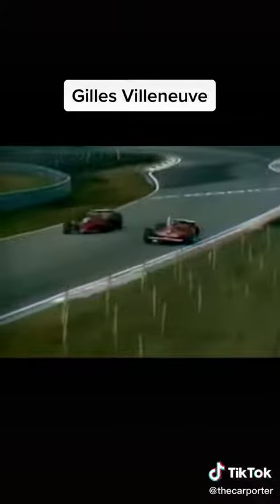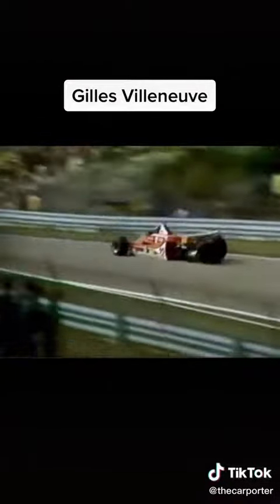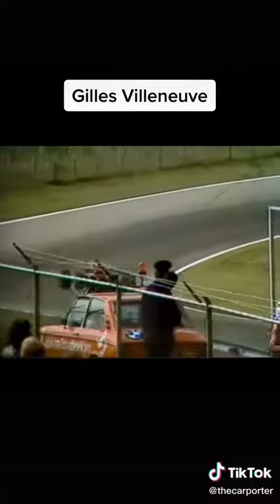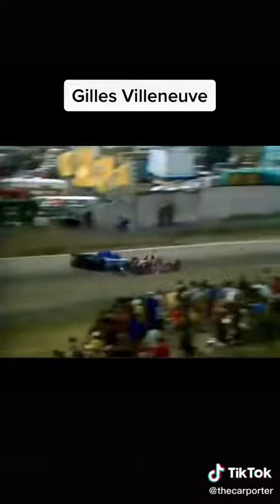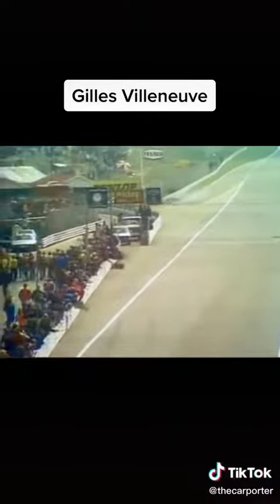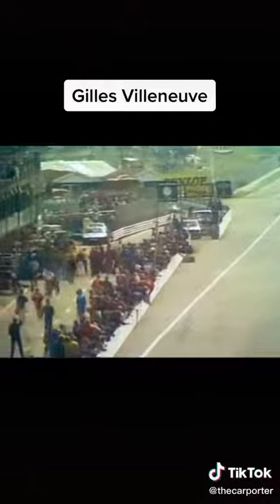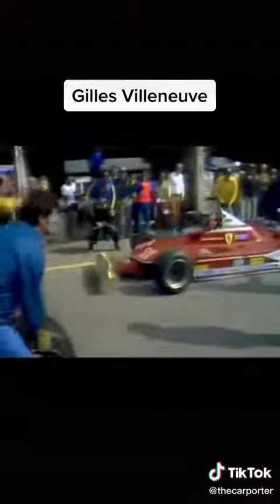2022 07 13 @thecarporter 7055095824069659951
Thank You for Support & Subscription